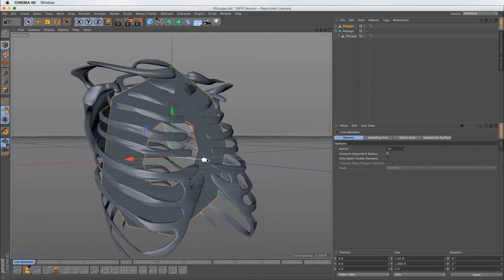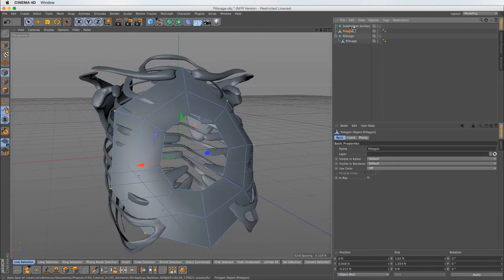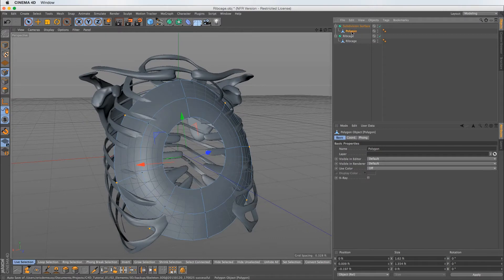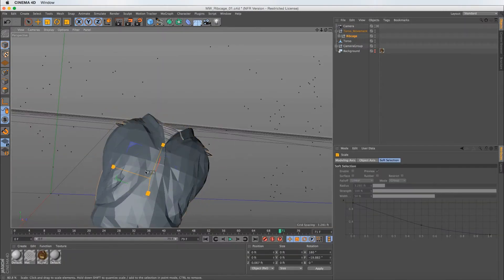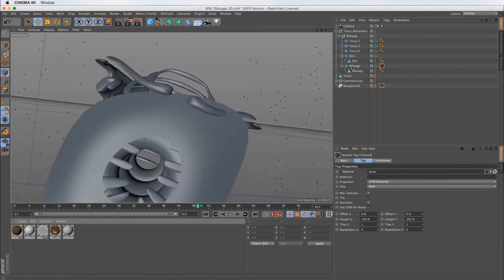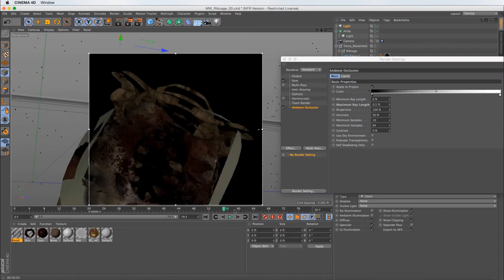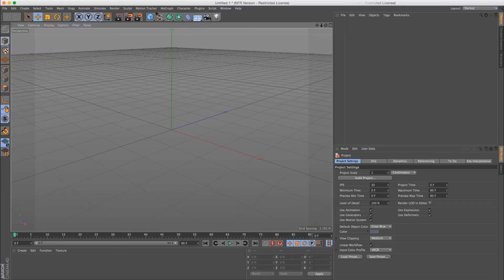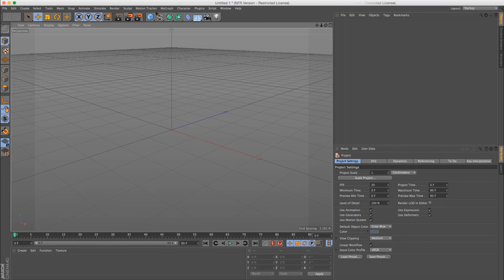Live-Action Object Fly Through using Cinema 4D and After Effects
In this series introduction we will go over the steps covered to complete a live action VFX shot. We will be using PF Track for camera tracking & object tracking; Cinema 4D for keyframe animation, modeling, lighting, texturing, rendering and After Effects for compositing.